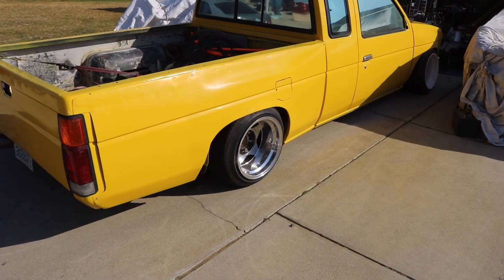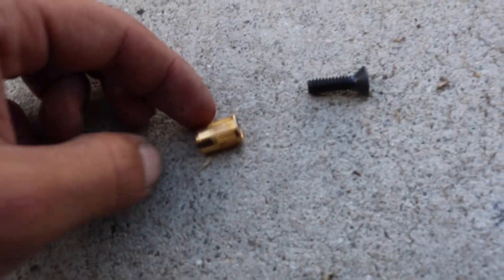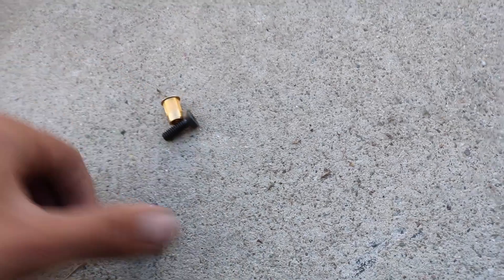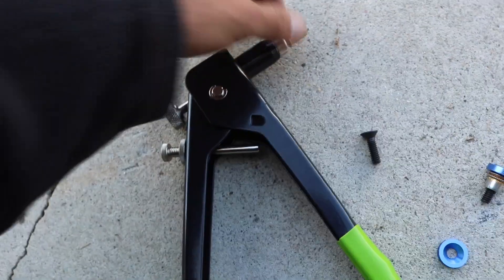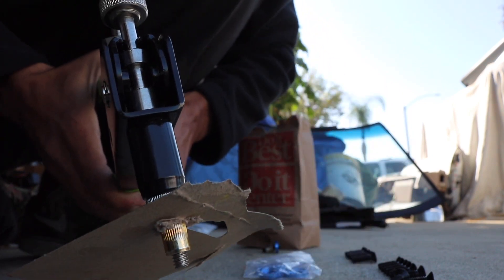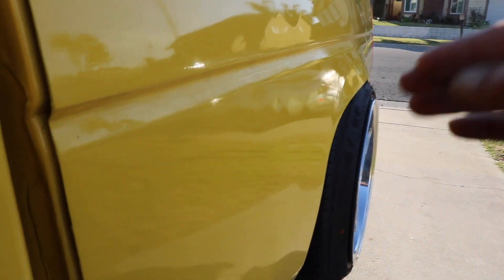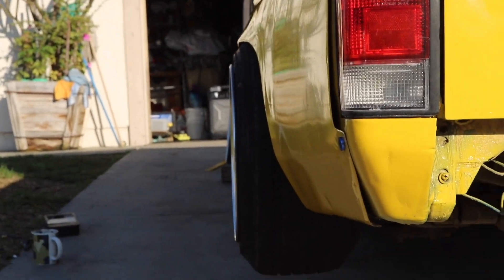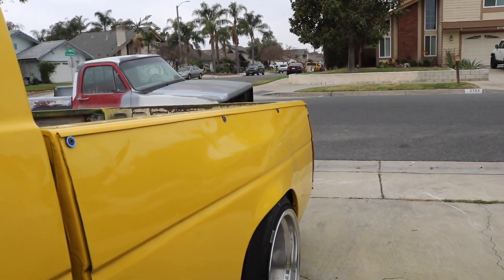FINISHING THE FIRST EVER WIDEBODY HARDBODY !!